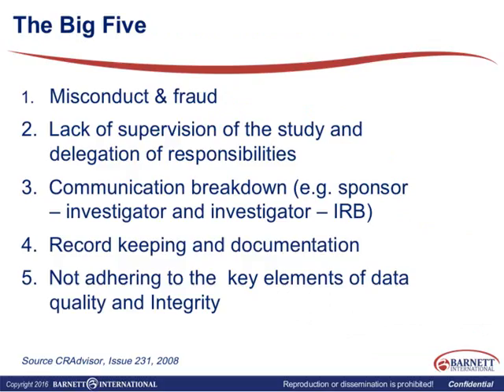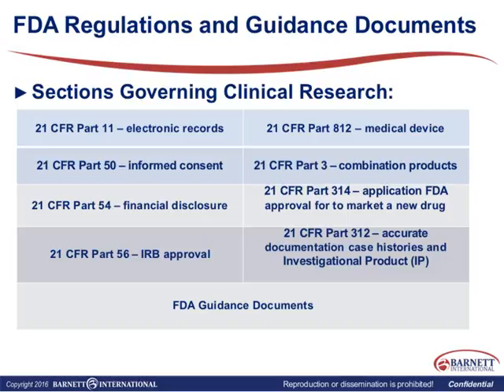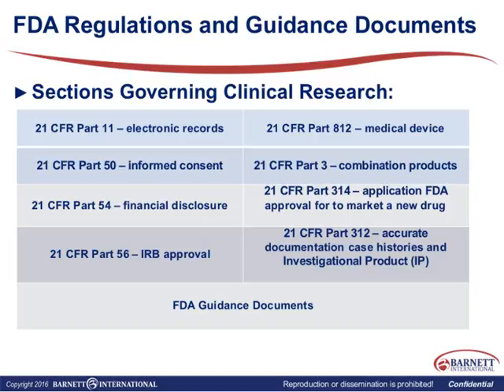Essential Documentation in Clinical Trials at Research Sites Trailer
Essential documentation serves to demonstrate the compliance of the investigator, sponsor and monitor, and IRB with the standards of GCP, best practice, and all applicable regulatory requirements. This course will discuss various types of essential documentation, subject specific and non-subject specific, for both drug and device trial research sites. The course will help define what should be maintained at a research site to promote adequate and accurate documentation of site, monitor, and IRB performance.